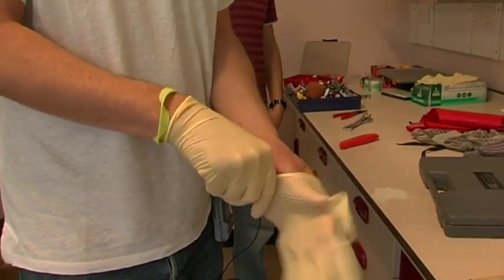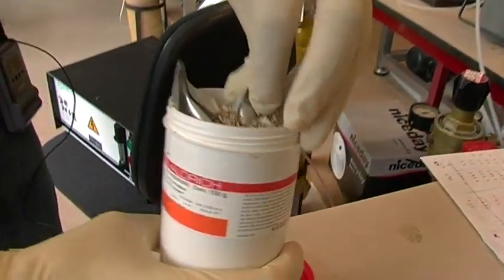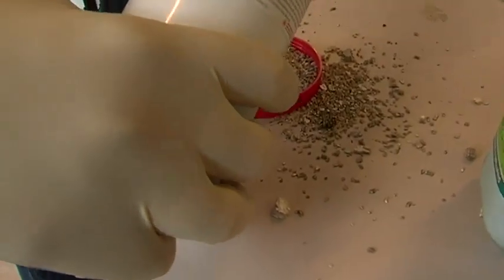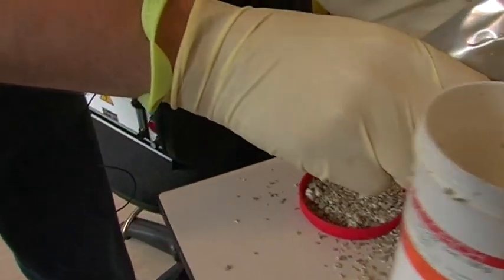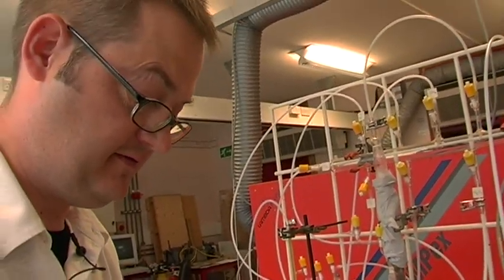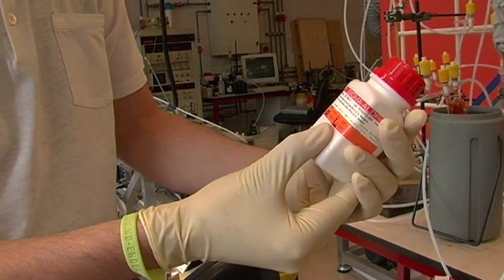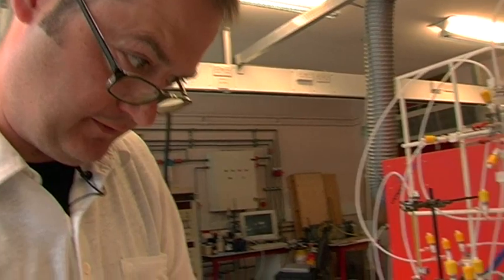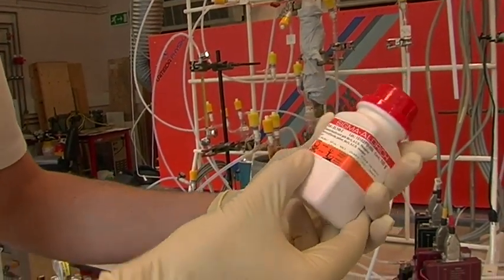Lab Report: Danger - Chemist at work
Dr David Rowley of the University College London Chemistry Department talks about his work and why it's important to understand the chemical reactions that take place in the Earth's atmosphere.